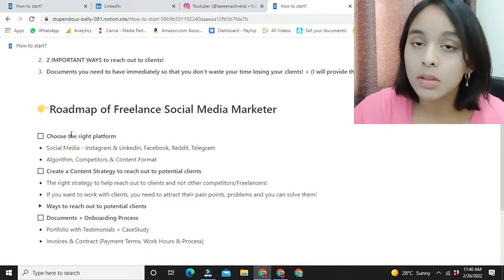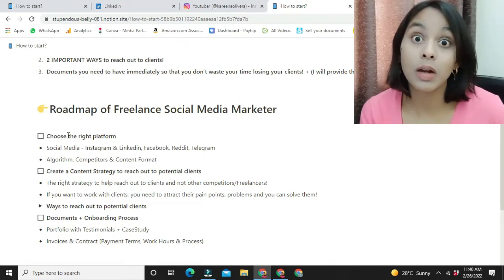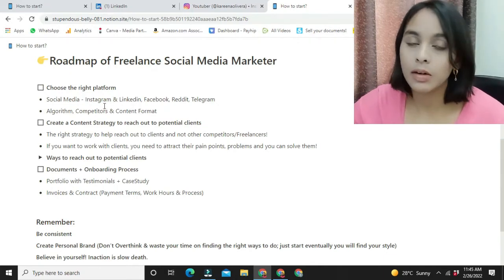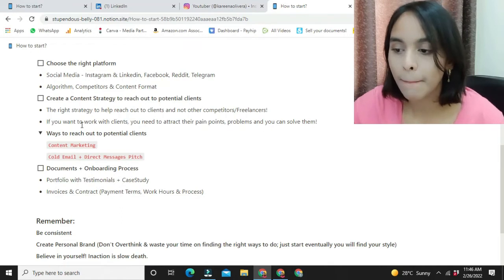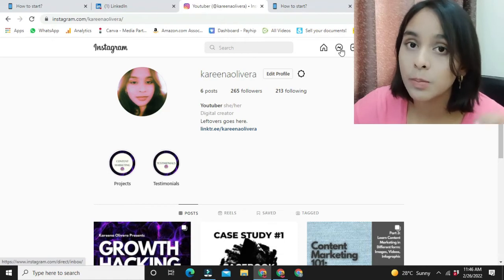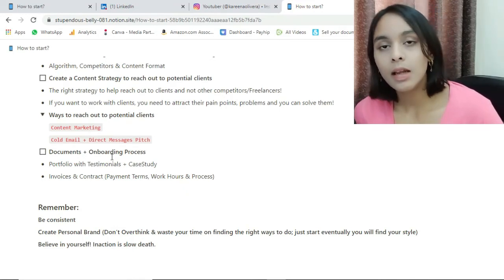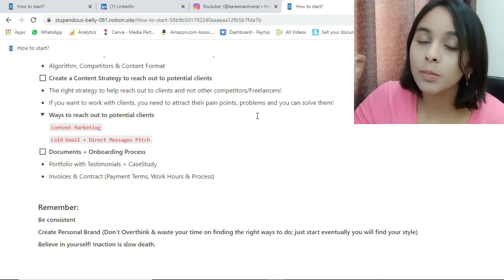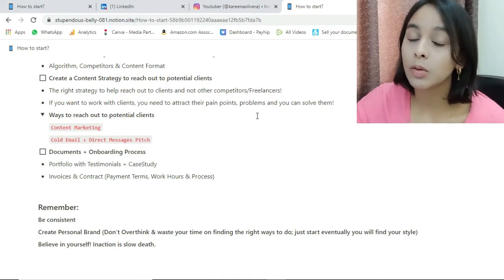Career Roadmap for Freelance Social Media Marketer 2022 | with FREE TEMPLATES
I wish I knew this roadmap earlier because it would help me get more right clients for me as a freelance social media marketer. Follow this step-by-step process and this will ease your pain to getting clients consistently through social media!

How to start as a freelance social media marketer (Document shared on the screen)

(Start earning $100+ monthly)
🌟Ring Light

📚Books (Here are some of the books that I am currently reading)
Marketing Management
Copycat Marketing

♊About Me
Freelance Digital Marketing Manager in Dubai, UAE who has worked with over 7 brands in the past. I work on social media & paid advertising campaigns for Brick & Mortar Store to Life Insurance Agency & have In house experience from Digital Marketing Agency as Digital Marketing Manager